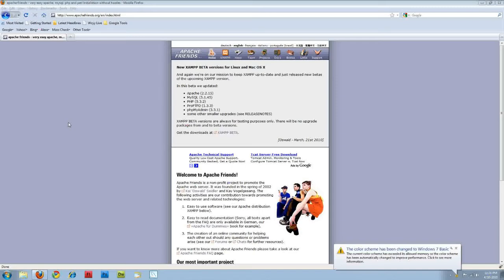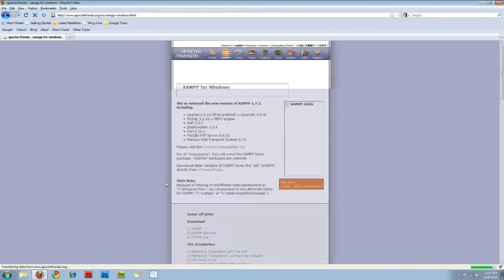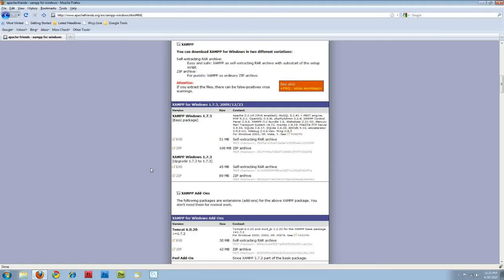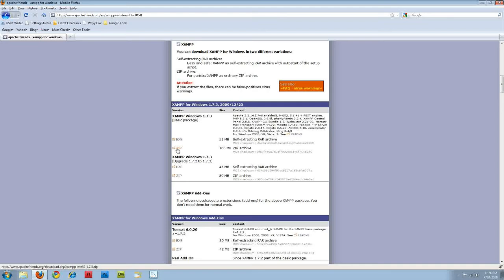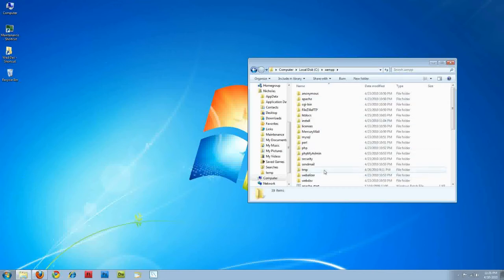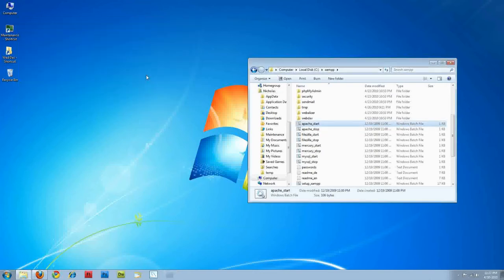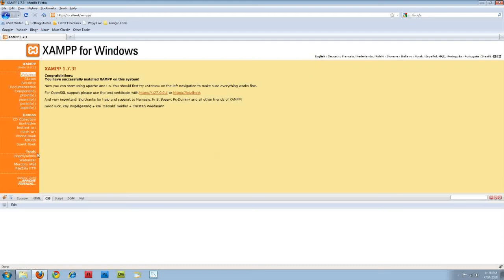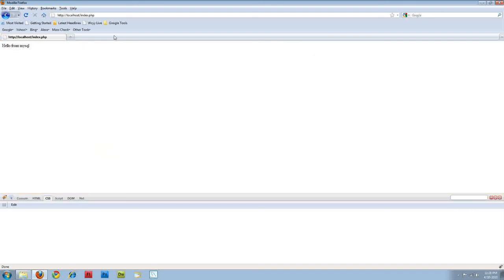Setup Xampp on Windows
This video will cover setting up xampp (apache, php, mysql) on a windows machine. I took the previous video down in hopes that this video would have better quality.